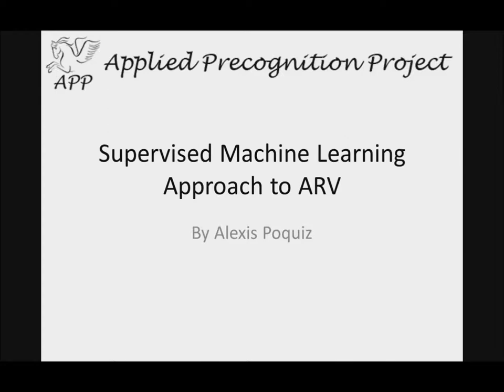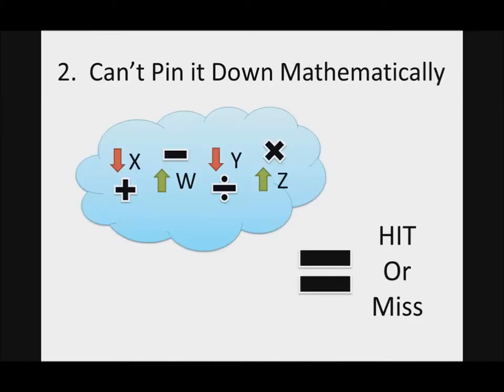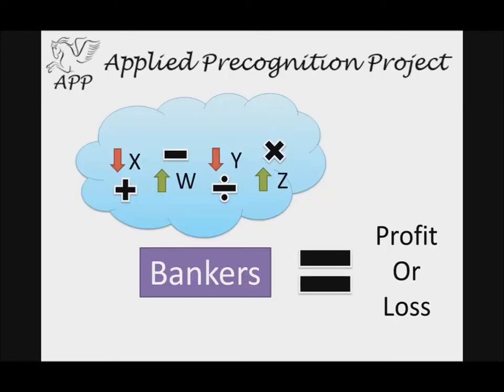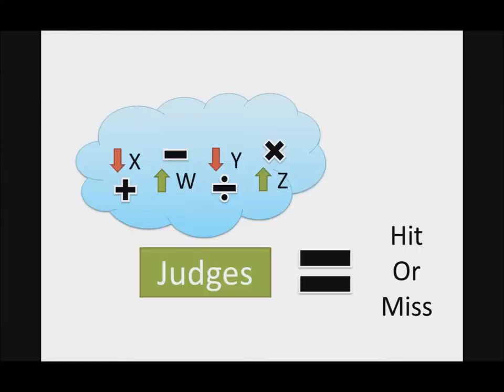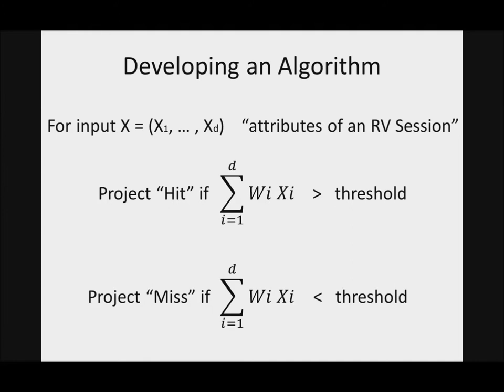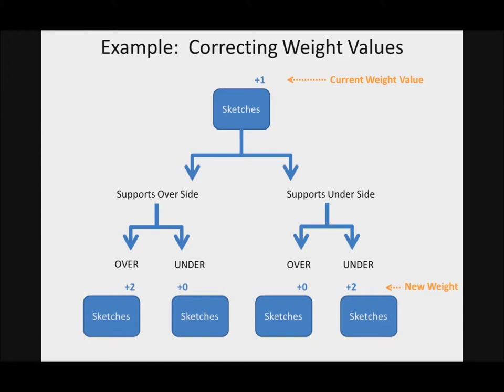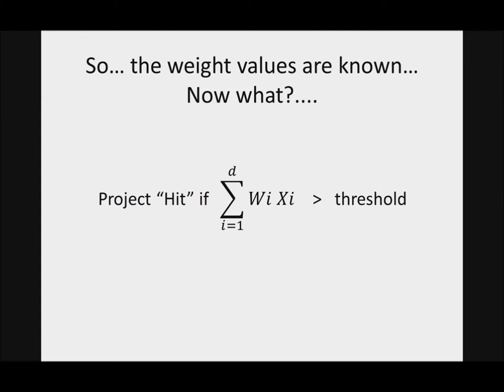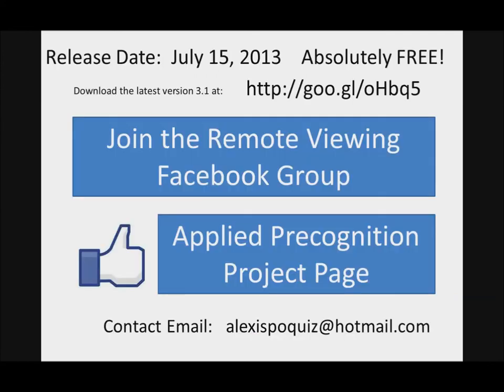A Supervised Machine Learning Approach to ARV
Alexis Poquiz presents a supervised machine learning approach to ARV at the 2013 Applied Precognition Project Conference Workshop Webinar.